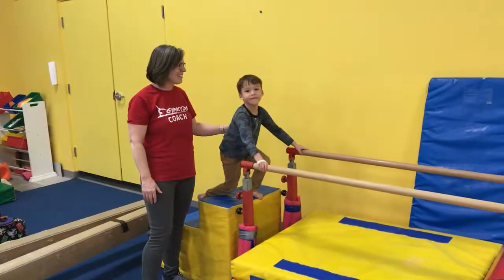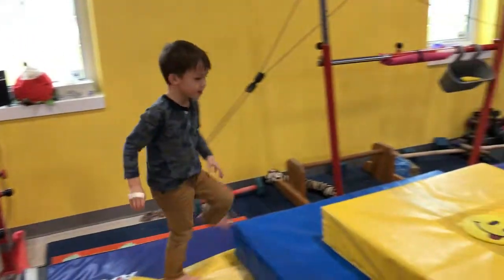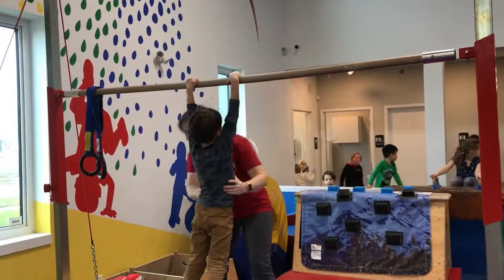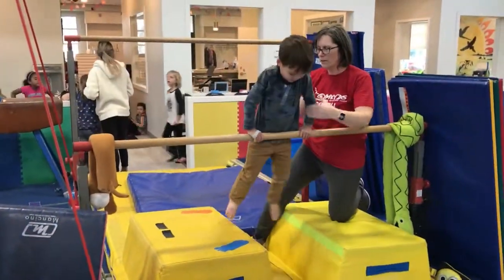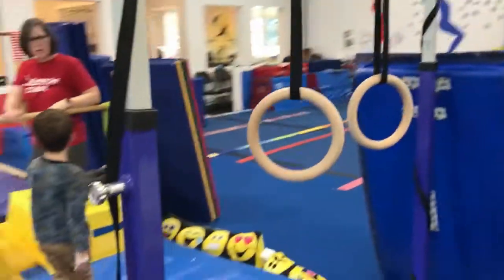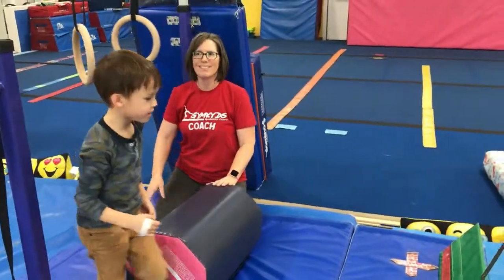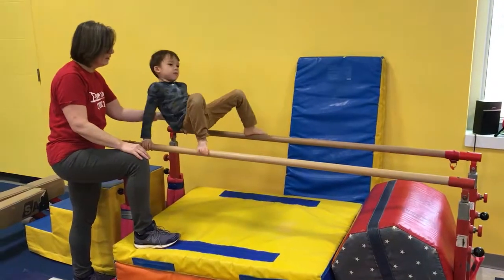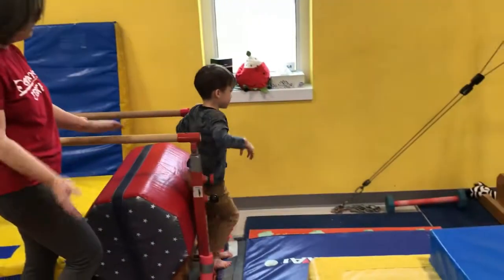Preschool Gymnastics - Transportation Week Bars - GymKyds Gymnastics Centre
Here's a look at a bar circuit we used for our Preschool GymKyds classes during our transportation theme week. Thank-you to our demonstrator & to Coach Barb for creating the video! We hope they can be used as teaching resources for our own staff and other preschool gymnastics coaches around the globe!